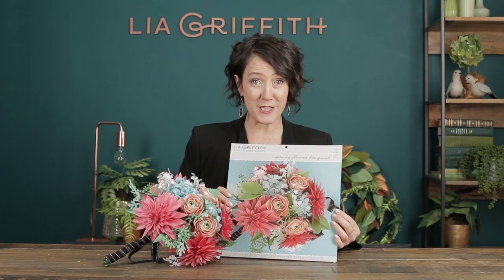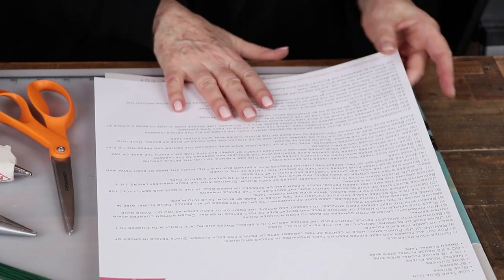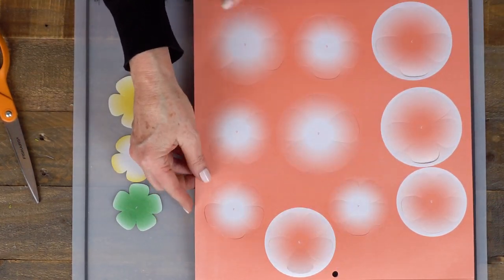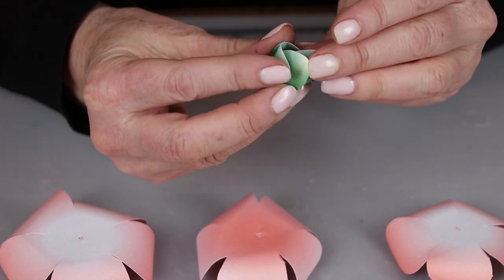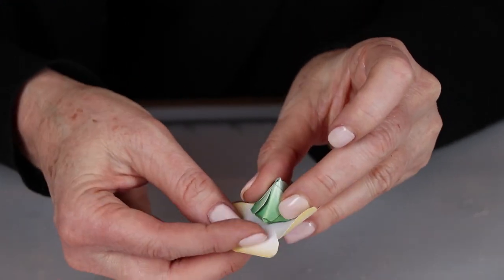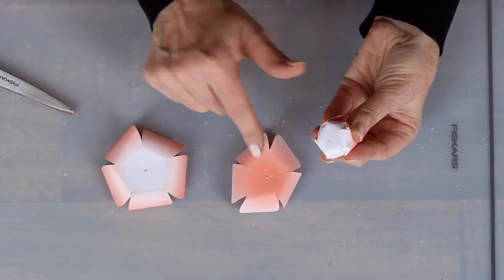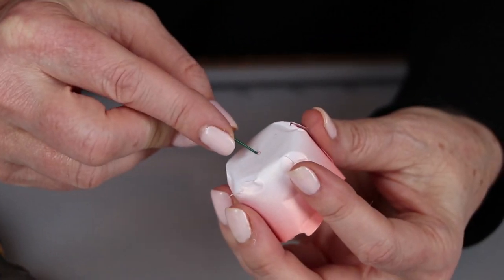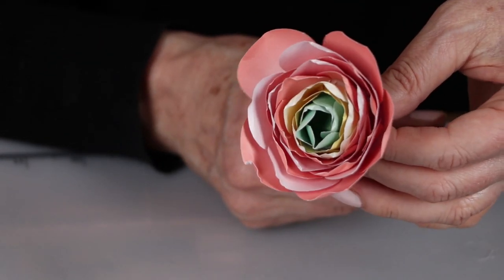How-To: Paper Ranunculus Bouquet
In this video, designer Lia Griffith will teach you how to assemble the paper ranunculus flowers as part of the Paper Spring Bouquet. Just pop out the pre-cut shapes then grab your scissors and glue to get started!